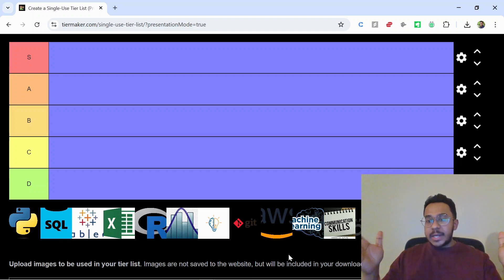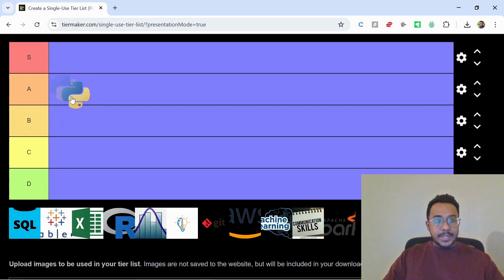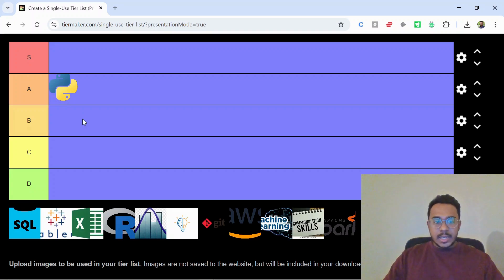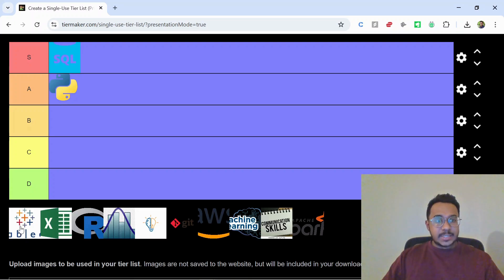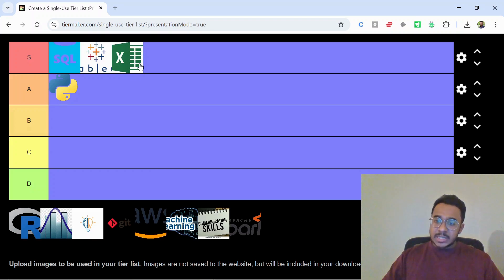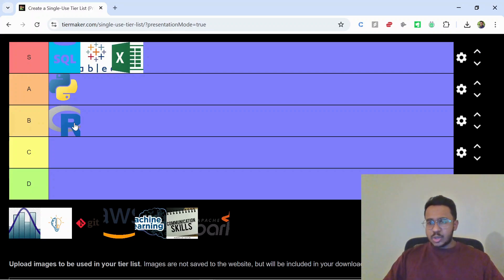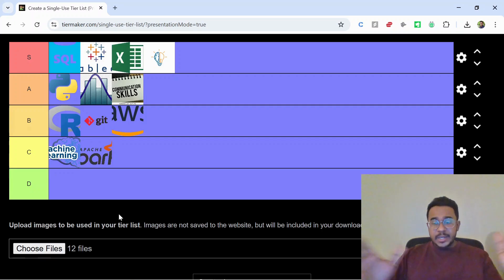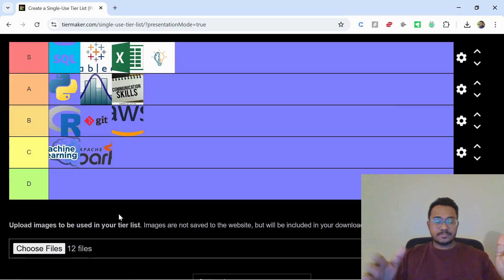Data Analyst Skills You MUST Learn in 2025 (Tier List)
Thinking of becoming a Data Analyst in 2025? 🚀 Here’s the ultimate guide to Data Analyst Skills 2025 — what you MUST learn, what you can skip, and how to build a strong Data Analytics career!

Learn about top data skills like SQL, Excel, Tableau, Python, business acumen, and more. In this video, I break down the MOST important data analyst skills in a tier list! 🔥

Whether you're starting out or switching careers, this tier list breakdown will give you clarity!

Choosing the right skills can make or break your career as a Data Analyst. With so many options—Python, SQL, Excel, Tableau, AI, Cloud, and more—it’s easy to feel overwhelmed.

That’s why in this video, I’m ranking the most in-demand data analyst skills into a simple tier list (S, A, B, C Tiers) — so you know exactly what to prioritize first if you’re starting out in 2025.

🎯 What you’ll learn:

- Which skills are absolutely critical for entry-level and mid-level data analyst roles

- What skills are "nice-to-have" but not mandatory when starting out

- Why business understanding and communication are now non-negotiable for career growth

- How technologies like Machine Learning, Apache Spark, and Cloud platforms fit into the picture for analysts

- Which outdated advice to ignore when you're planning your career

📚 Skills I’m Ranking:

- SQL

- Excel

- Python

- Tableau / Power BI

- R

- Statistics

- Business Acumen

- Communication Skills

- Git

- Cloud Platforms (AWS, GCP)

- AI & Machine Learning

- Apache Spark

Whether you're a beginner, a student, a career switcher, or even someone already working in data — this tier list will help you focus on the skills that actually get you hired and promoted.

If you focus on the S Tier and A Tier skills, you’ll have a massive advantage in the job market!

I’ll be posting more career advice, skill-building tips, and industry insights for Data Analysts on this channel, DataDrool.